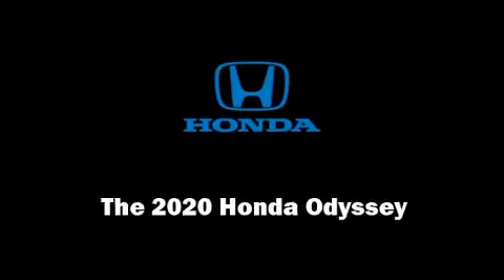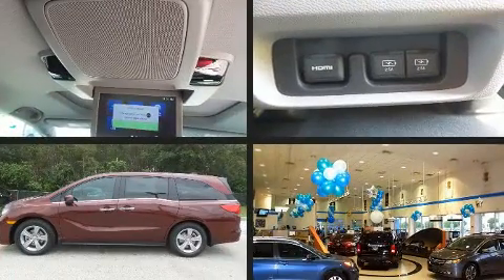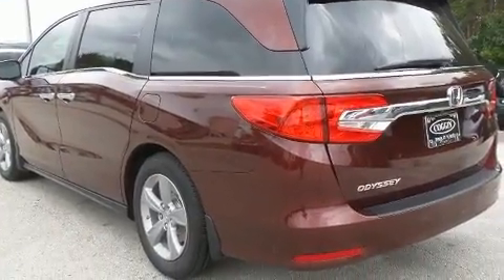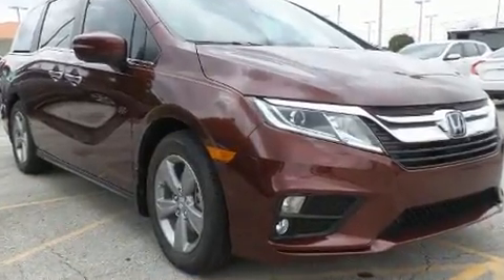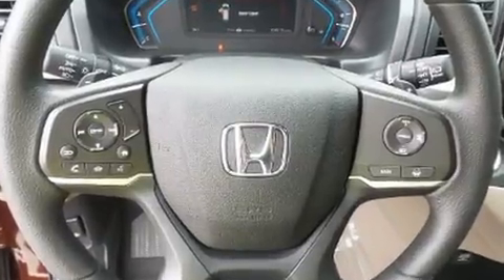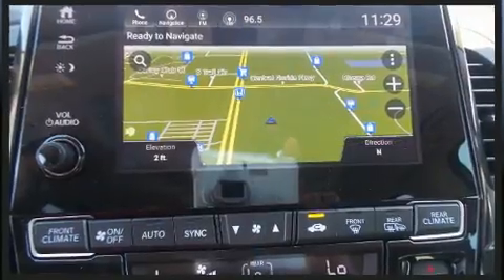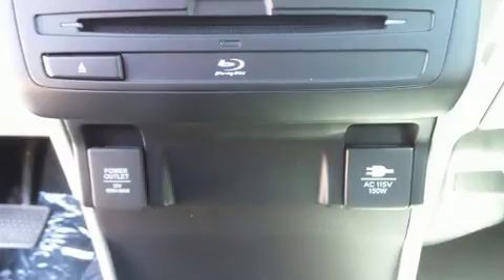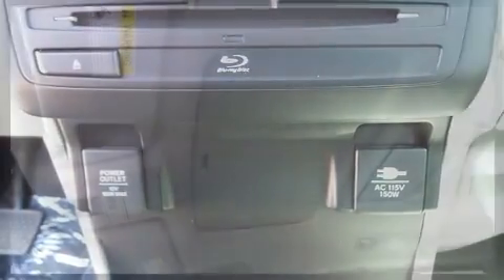2020 Honda Odyssey EX-L w/Navi & RES in Orlando, FL 32837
11051 S Orange Blossom Trail

Discerning drivers will appreciate the 2020 Honda Odyssey. This 8 passenger van is ready to drive off the showroom floor! It features an automatic transmission, front-wheel drive, and a 3.5 liter 6 cylinder engine. Honda prioritized fit and finish as evidenced by: a rear window wiper, a tachometer, a power seat, heated seats, heated door mirrors, a power rear cargo door, and seat memory. Features such as automatic climate control and leather upholstery prove that economical transportation does not need to be sparsely equipped. Storage solutions are integrated throughout the interior, demonstrating thoughtful attention to detail. You and your passengers will enjoy the stereo system, which includes a CD player with MP3 capability, rear mounted audio controls, steering wheel mounted audio controls, and 7 speakers, providing excellent sound throughout the cabin. Rear LCD monitors provide entertainment that your passengers will appreciate no matter how far the drive. Passenger security is always assured thanks to various safety features, such as: dual front impact airbags, front side impact airbags, traction control, brake assist, anti-whiplash front head restraints, ignition disabling, and 4 wheel disc brakes with ABS. Adaptive cruise control maintains a pre set distance behind the car ahead of you, simplifying highway driving and enhancing safety. We'd also be happy to help you arrange financing for your vehicle. Please don't hesitate to give us a call.